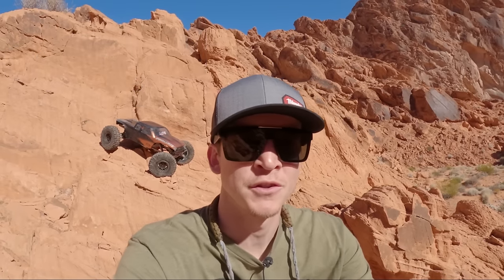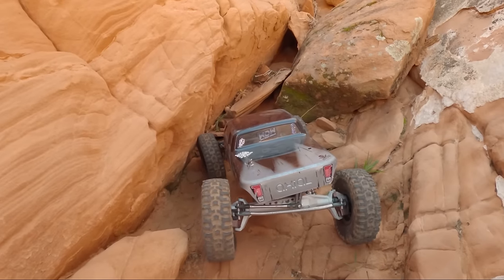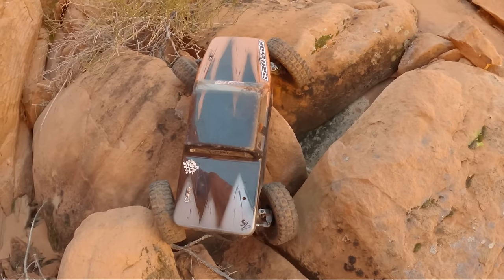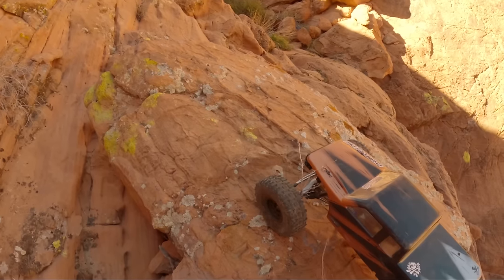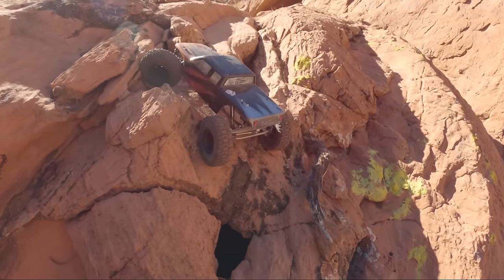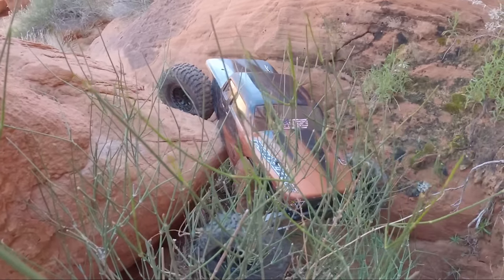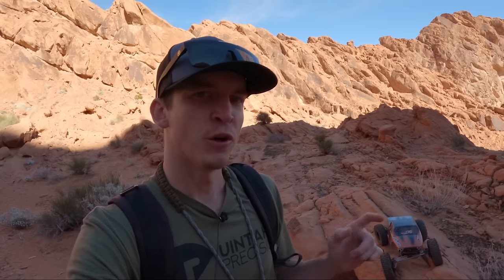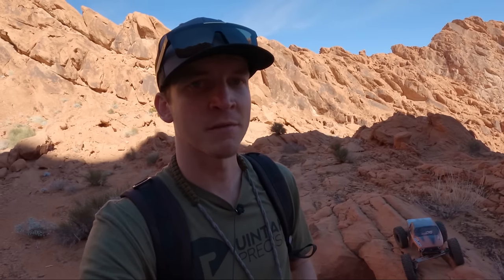Kraken 4WS Adventure in Logandale Rock Pirates RC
WDW Axial Capra Micro Winch Mount

SL3D 3D tire inserts!

Best controller for rear steer Flysky GT5

Reefs 888 Direct power Servo!